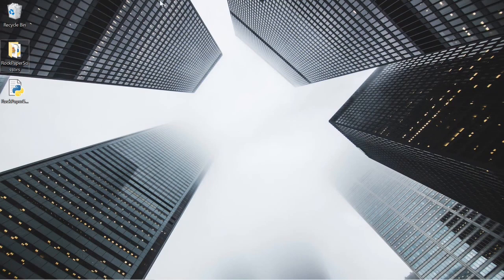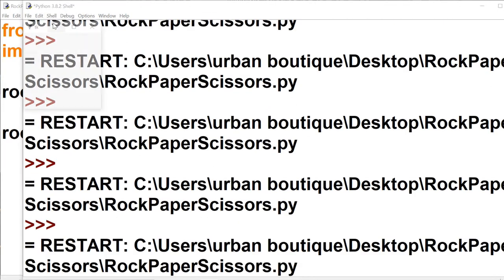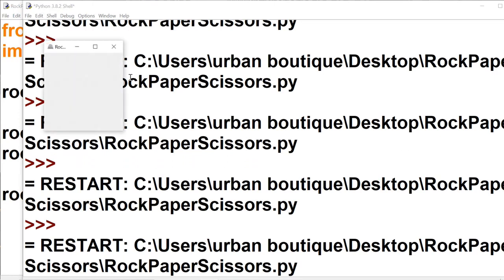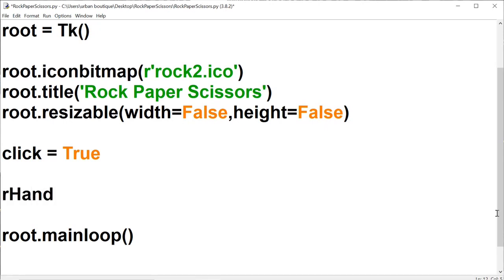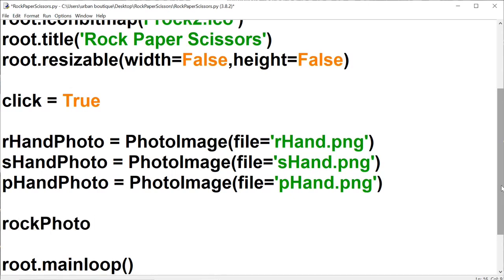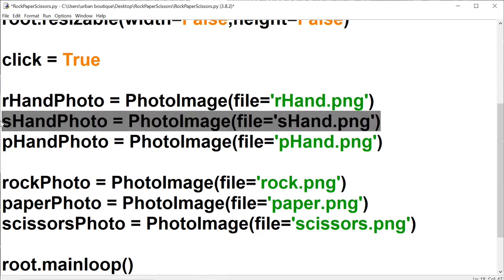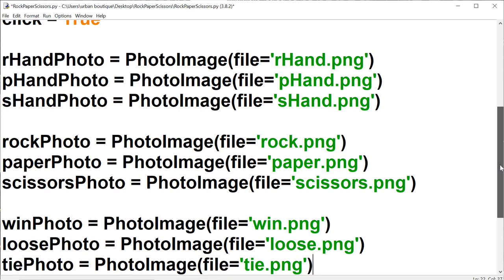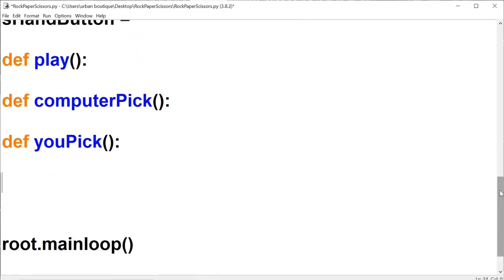Python / Tkinter - Rock Paper Scissors Game Tutorial for Beginners - Part 2/3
In this series, we teach you how to create the famous Rock-Paper-Scissors game using Python. This video focuses on creating the GUI and bringing in the images that we need to make the game.